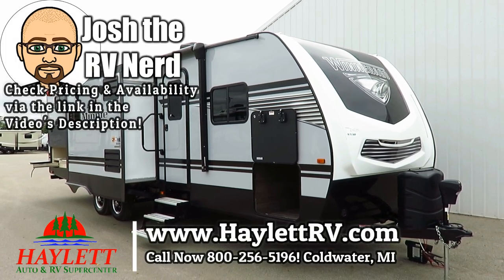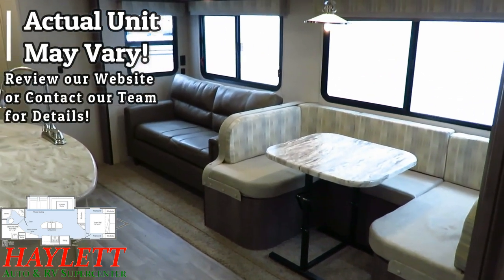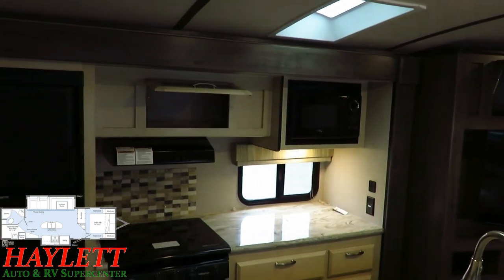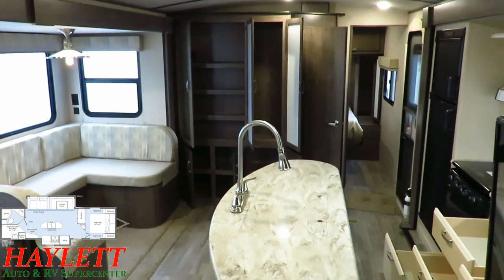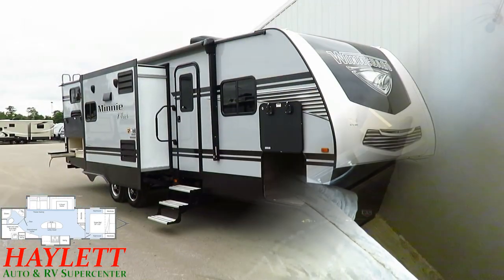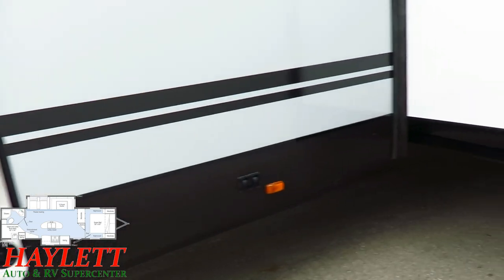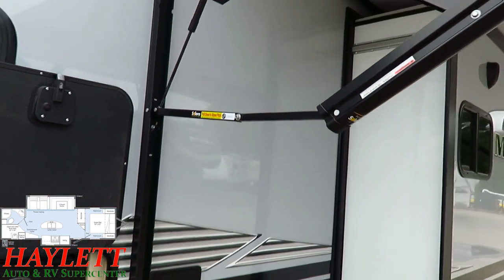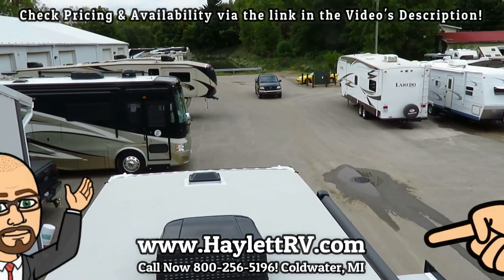(SOLD) Winnebago 29DDBH Minnie Plus Ultralite Island & Outside Kitchen Bunkhouse Travel Trailer